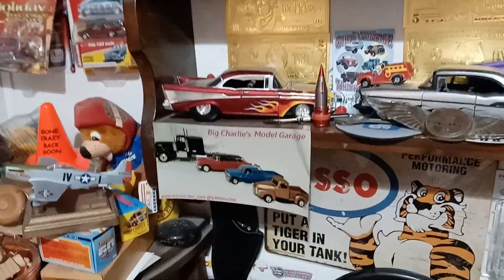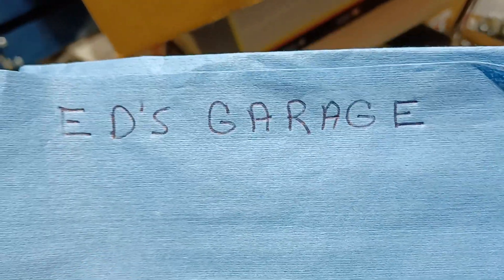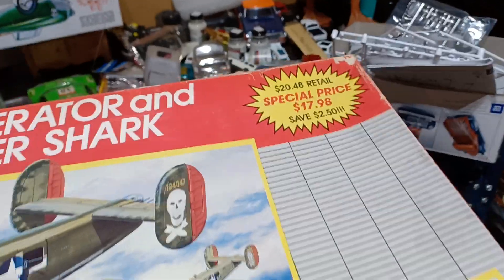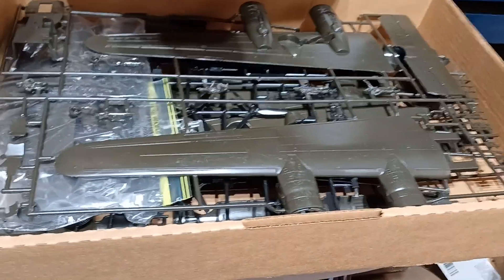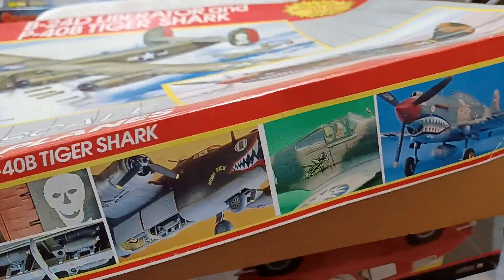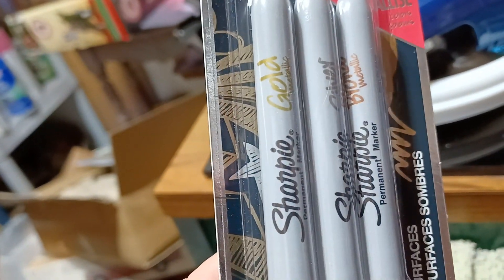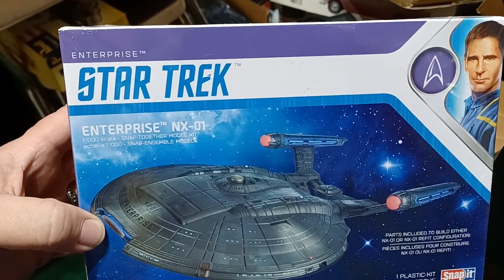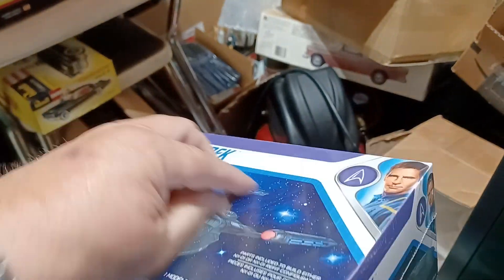Prize from ED'S GARAGE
@ED'S GARAGE